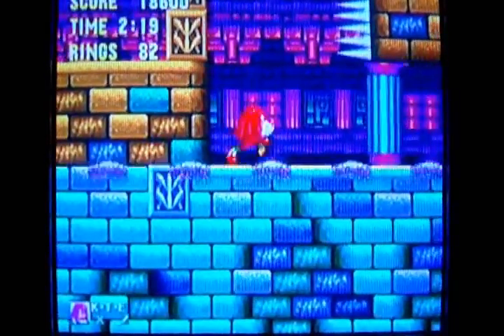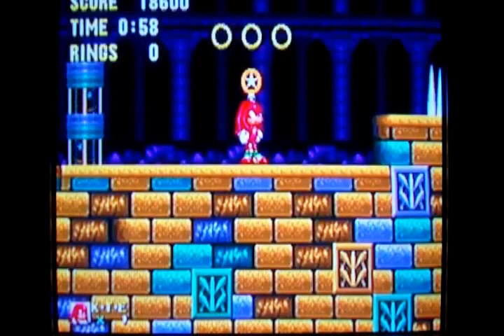Sonic 3 & Knuckles Walkthrough (Knuckles' Side) Part 21: Glitch City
"Cries!" I had to replay Hydrocity Zone from the start due to a Game Over from many lost lives due to glitches.

Oh well... It's over now...

Hydrocity Zone Act 2